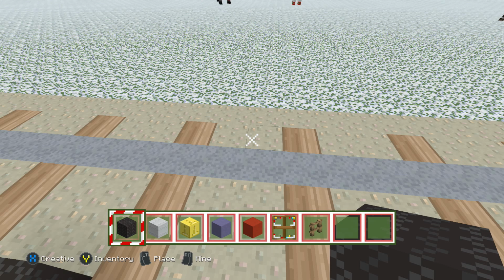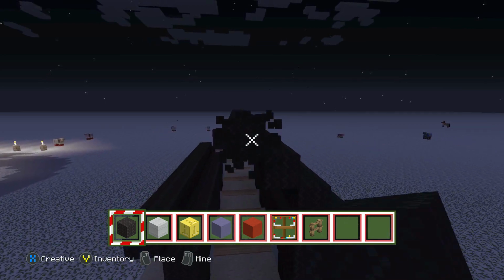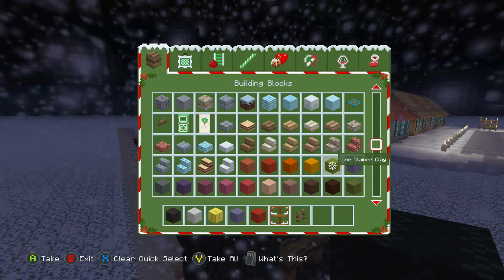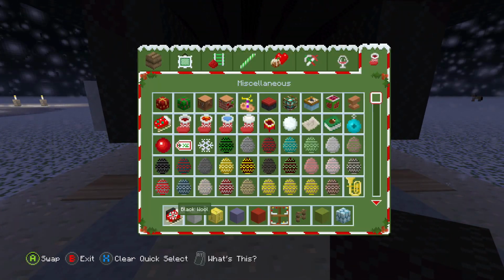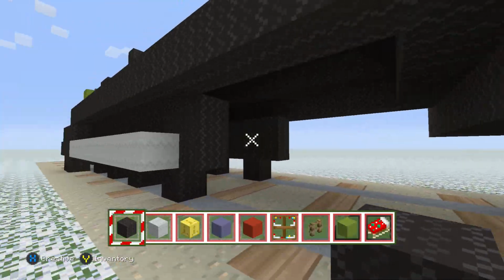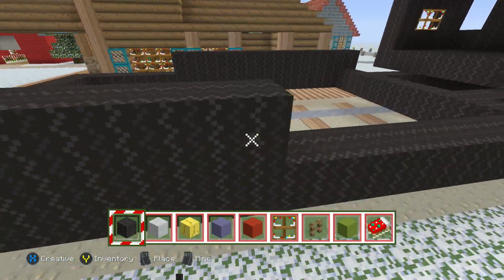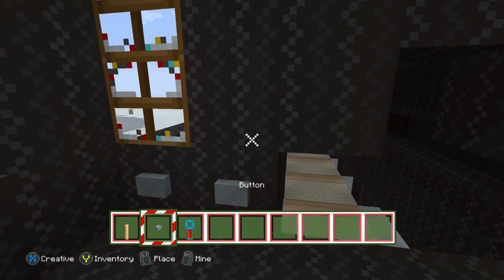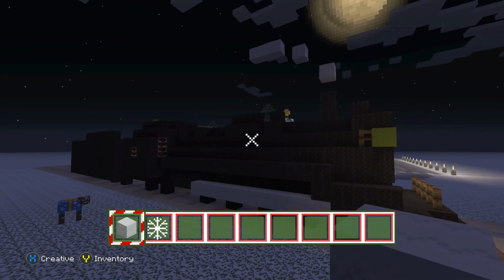Minecraft: Polar Express Train Tutorial [Part 1]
This is a quick tutorial on how to build my version of the Polar Express Train and passenger car's ! I really hope everyone enjoys this tutorial :-)